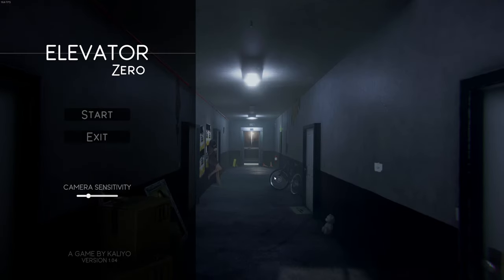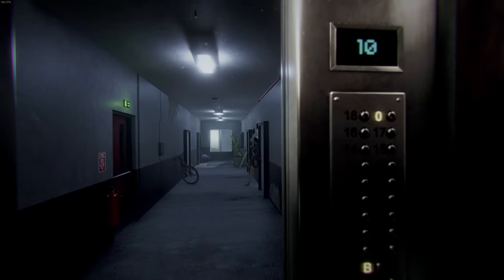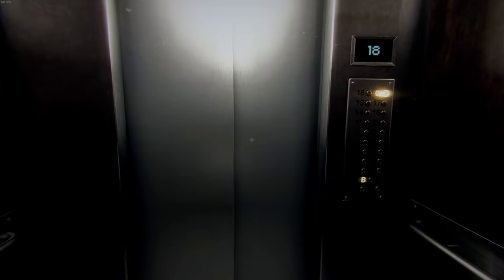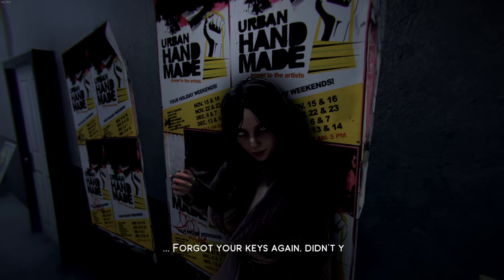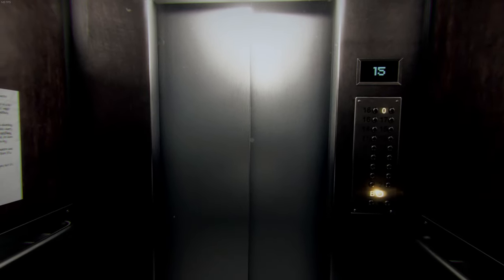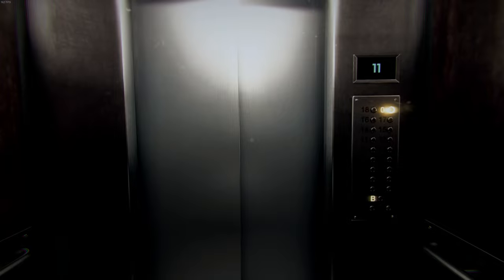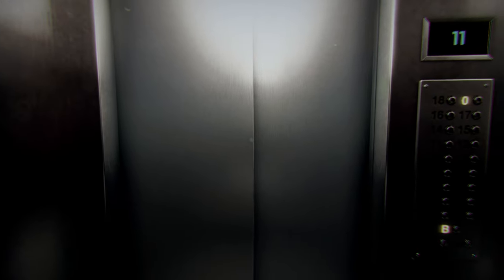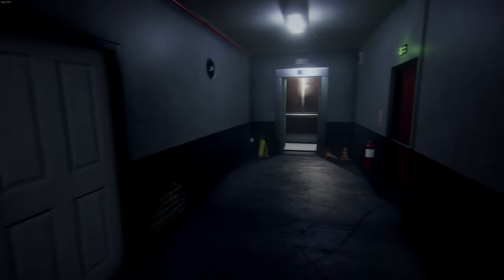Elevator Observation Horror | Elevator Zero | Preapproved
Advance to the next floor.
Identify the anomaly.
Make your choice.

You attempt to use the elevator, yet you're met with an eerily familiar hallway each time: identical cardboard boxes, the same woman smoking in her bathrobe, the same unchanging view.

But is it truly identical? The challenge is to recognize the anomaly, the subtle and sometimes not-so-subtle difference that will allow you to move to the next level.

Is the coast clear? Press 0 in the elevator to proceed. Notice an anomaly? Something extraordinary or surreal? Stay composed and press B to peel back a layer of reality.

Strive to reach level 0 to escape and achieve freedom in this compact immersive first-person puzzle game.
Play Time
15 - 60 Minutes
Features
Over 30 unique events after the elevator doors open.
A catchy elevator tune you won't forget.
Hidden endings that are tough to find.
The developers describe the content like this:

Elevator Zero is a horror game and contains elements that are not suitable for children or people who are sensitive to disturbing content, such as: Tobacco use, implied violence and general adult themes.